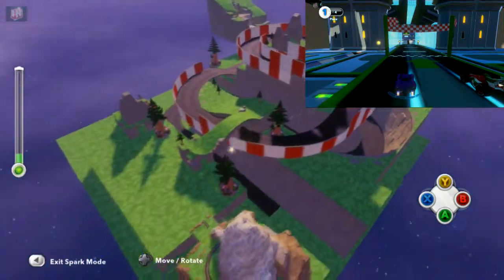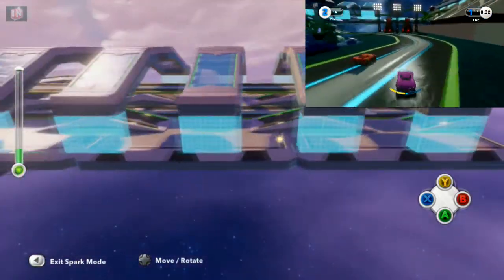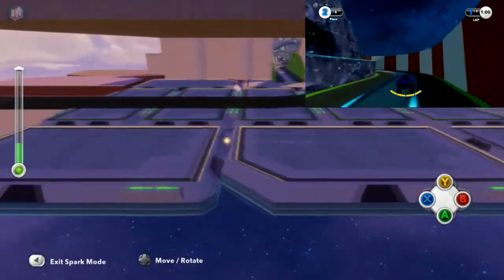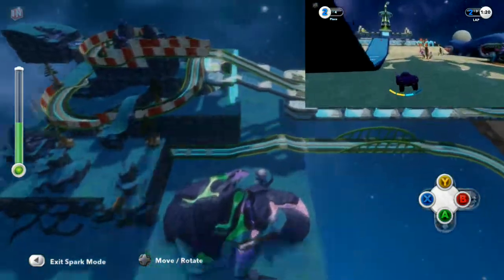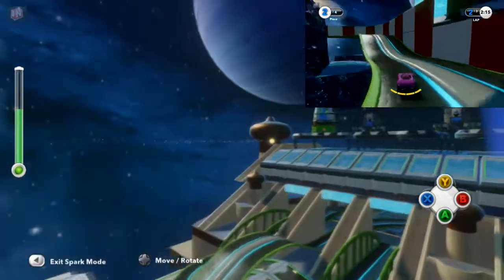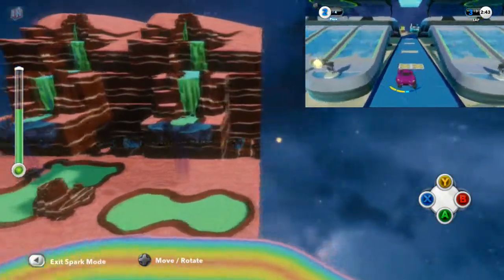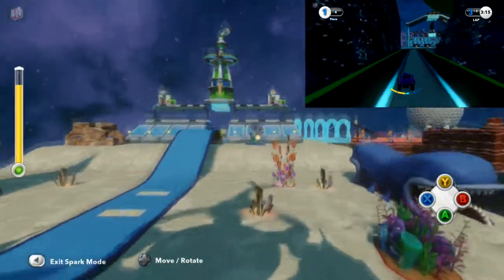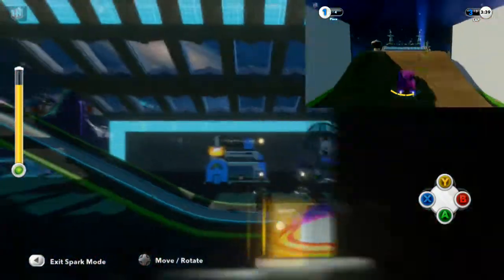Disney Infinity Epic Toy Box Race Track Moonwalker Creation + Racing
Hey this is ZerO from DCTC - ReviewZoneHD - PGzoneHD - Bringing you some Disney Infinity Cars gameplay !!